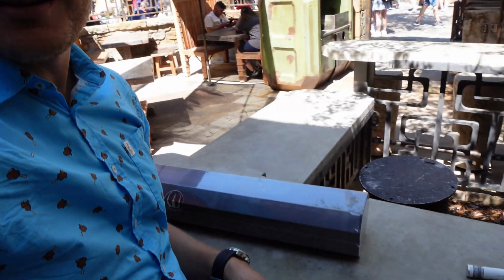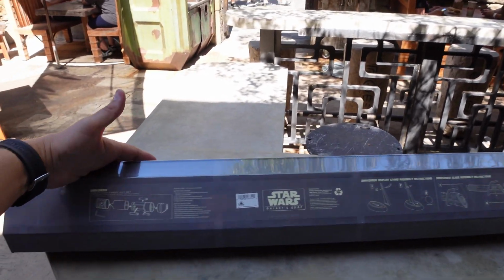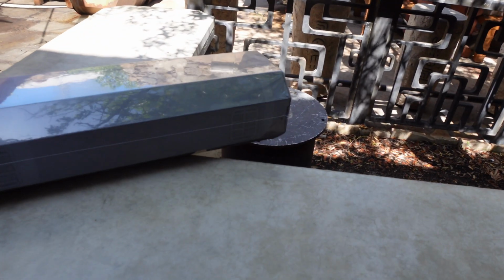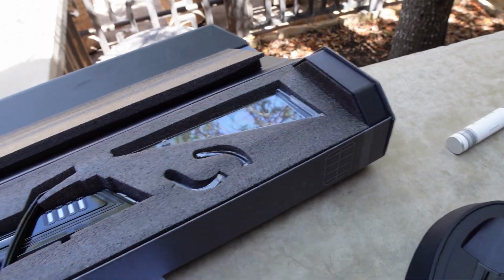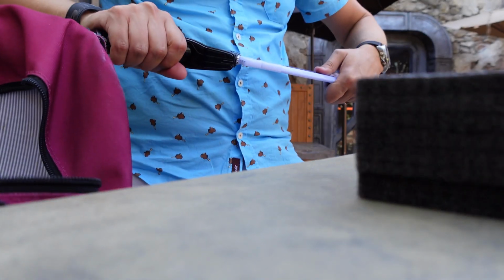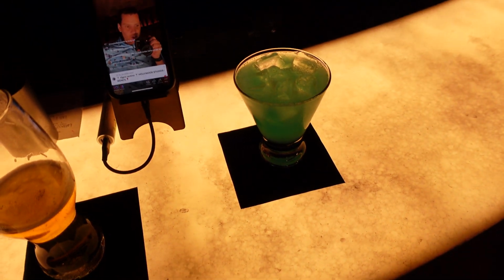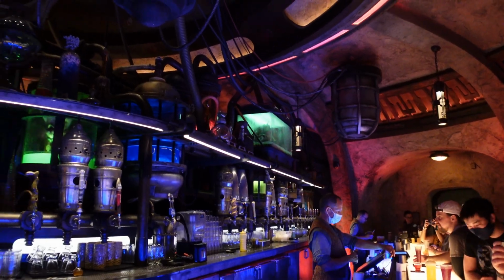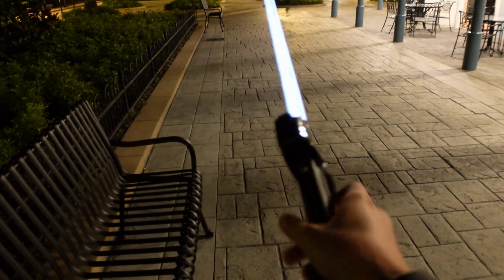Dok Ondar's Star Wars Legacy Darksaber Lightsaber | Galaxy's Edge - Batuu | Walrus Carp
Had to buy the darksaber when it came back in stock at Dok Ondar's!  I absolutely love this legacy lightsaber!  Easily one of the best hilts they sell over in Batuu.  I also go over to Oga's where we talk Darksaber history and drinks.  Then we hit up beignets to ignite the saber we unboxed.  Thanks for hanging with us!

has free Foodie Guides and the latest WDW hacks, snacks and fun facts.